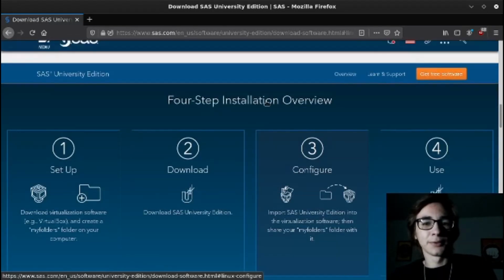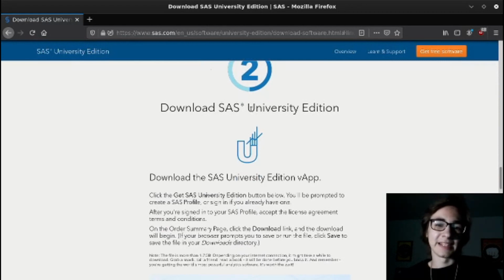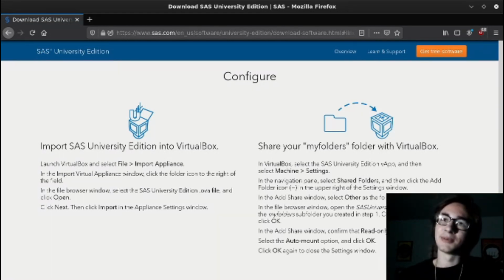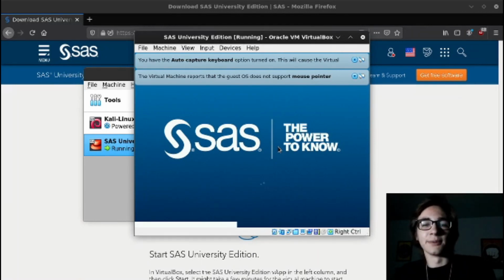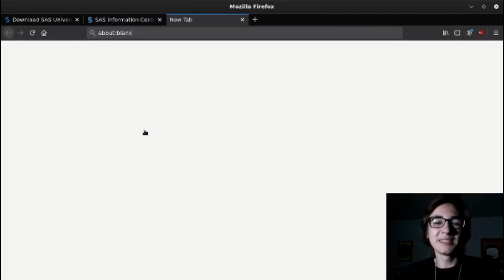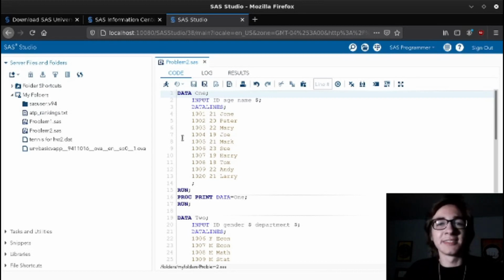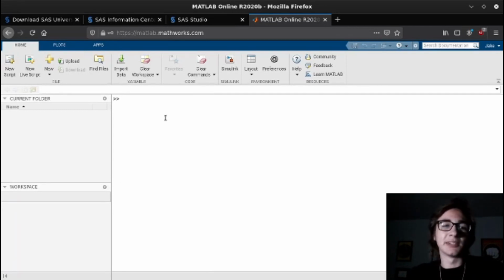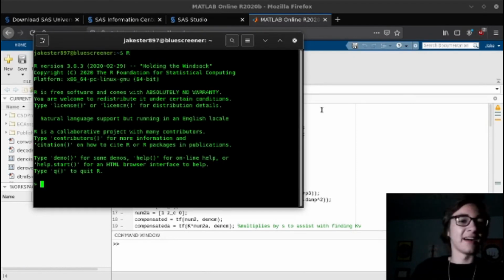Why is SAS University Edition like this?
Who gave this the greenlight? More importantly, what responsible greenlighting system could ever possibly allow for this to happen? I have never in my life been so baffled by the way a piece of software runs before. This is the new bar for absurdity in computing.